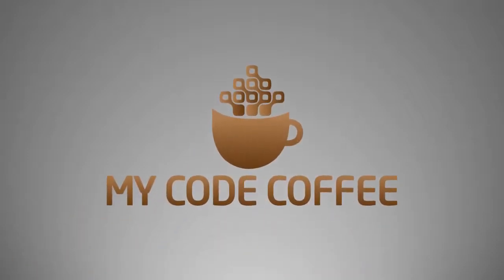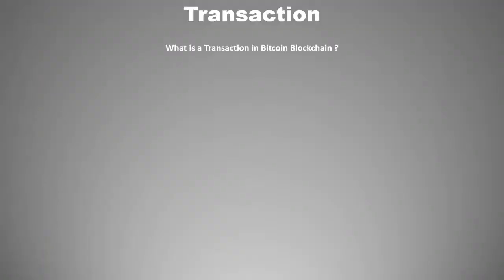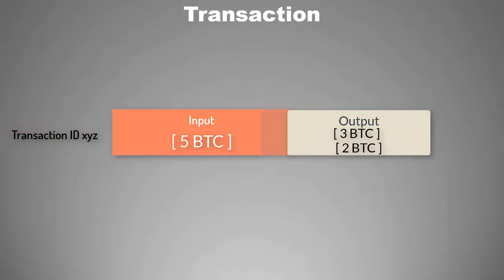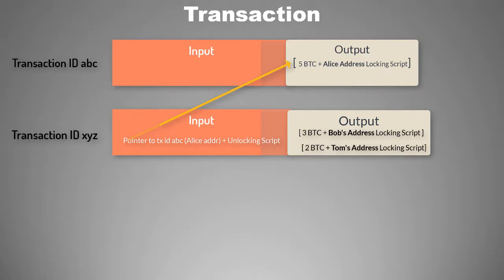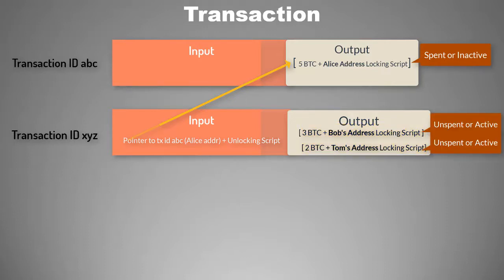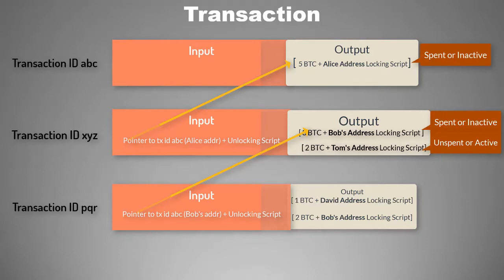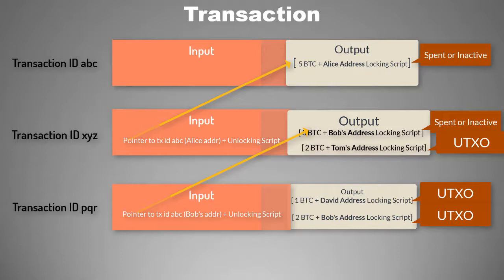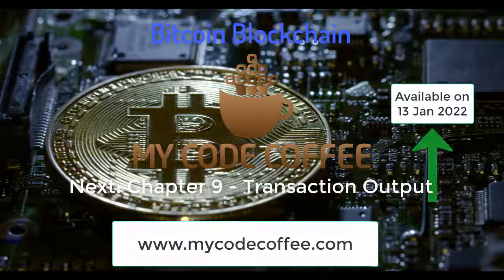Chapter 8 - Bitcoin Transaction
to get an overview of all the chapters in this series.
This video explains the concept of Transaction in Bitcoin Blockchain with easy to understand example. You will understand what is the meaning of Input Transaction and Output Transaction. What happens in terms of Transaction when bitcoin is transferred from one address to other. If you are searching for following topics, you will find this video useful.
bitcoin transaction input and output
blockchain transaction
blockchain transaction example
Transaction Input
Transaction Output
Unspent Transaction Output
UTXO
bitcoin transaction
bitcoin transactions explained
bitcoin transaction example
blockchain transactions explained

Credits:
Images: